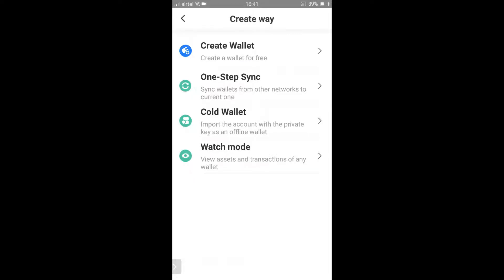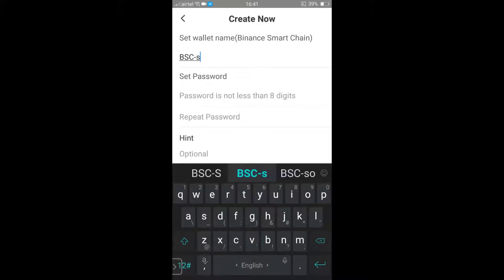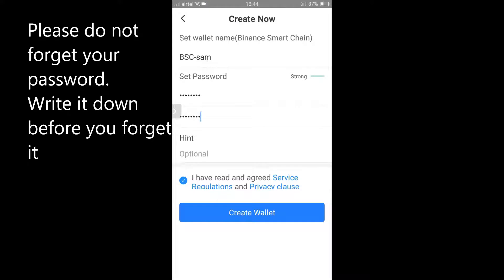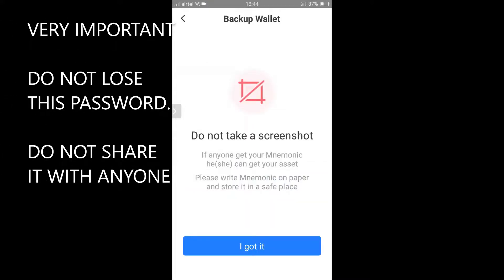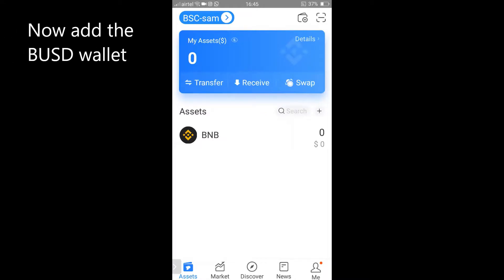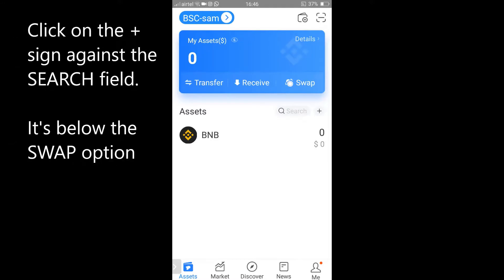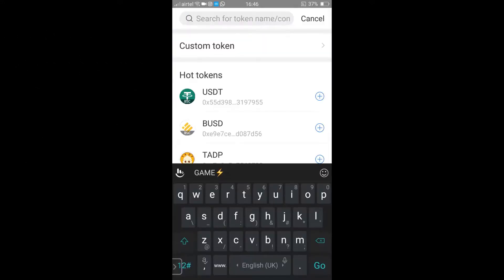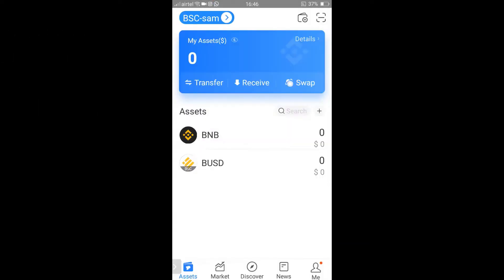How to Add bnb and busd wallet to Token Pocket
Simple steps to add BNB and BUSD wallets to your Token Pocket